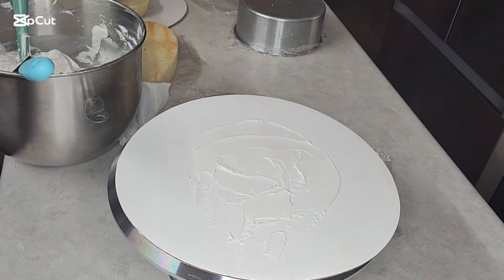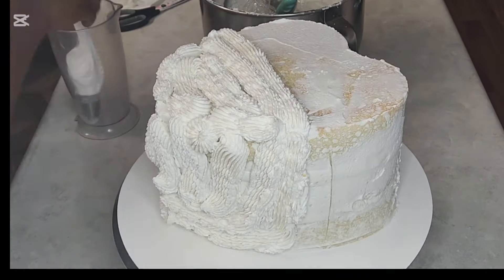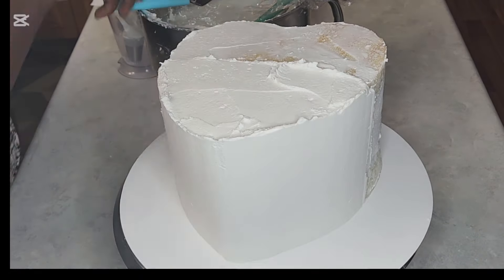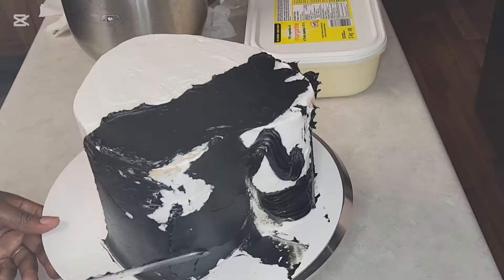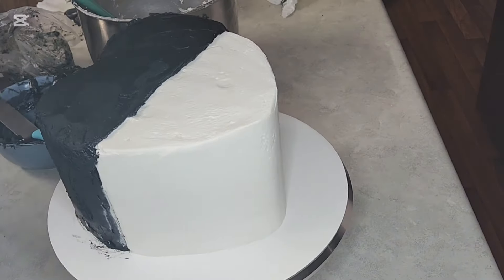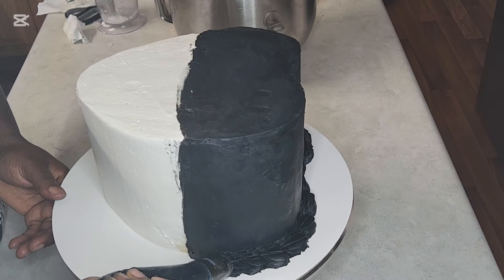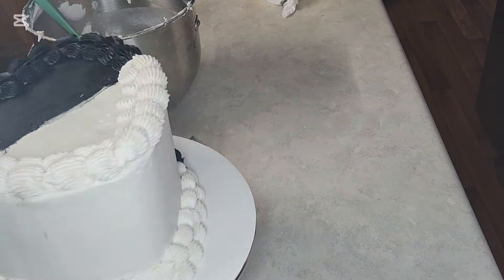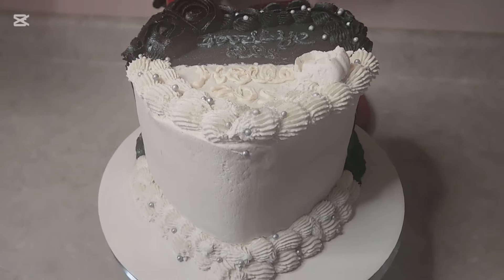How to decorate a heart-shaped vintage cake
I made another heart-shaped vintage cake, this time in black and white buttercream. Relax and enjoy the video. Please leave a comment so I know if you enjoyed watching the video.